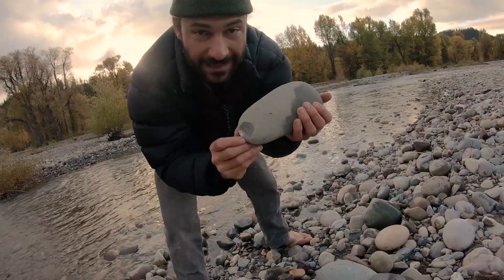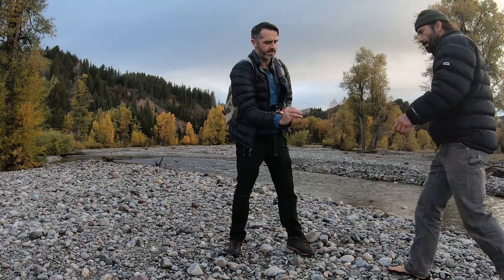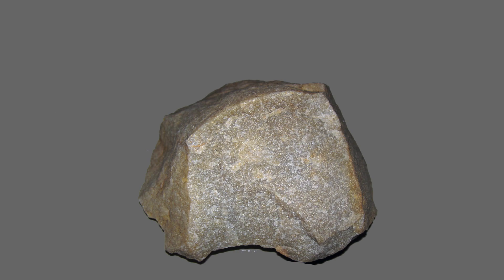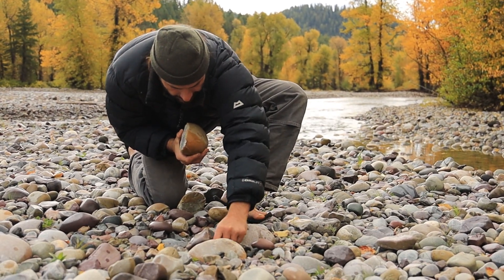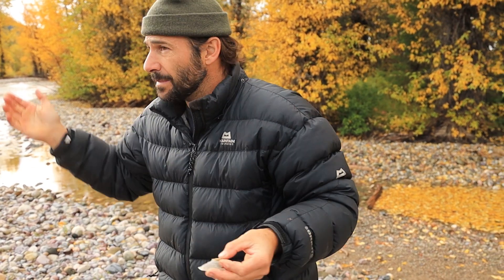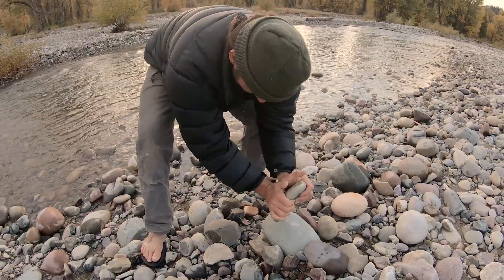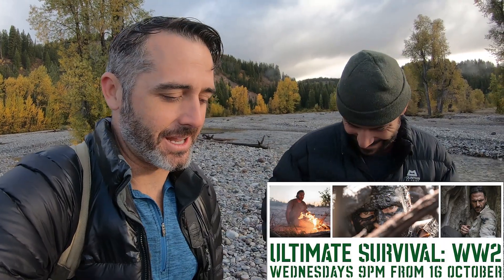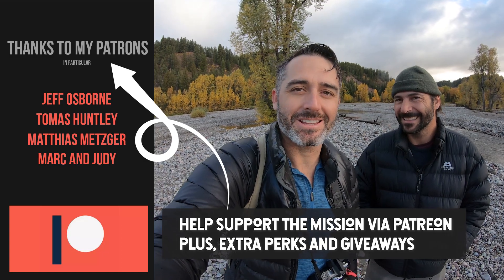How to Find Rocks for Making Blades - SkillsSaturday with Hazen Audel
Ever wonder where to start making arrowheads, spearheads or other cutting tools used by early man? It all starts with finding the right rock. My buddy Hazen Audel shares some of his knowledge here in this short SkillsSaturday video. If you're interested in following Hazen and his new Nat Geo series, WWII Survival or Primal Survivor, find him on Instagram

Remember to check out for our upcoming courses, gear and new articles.